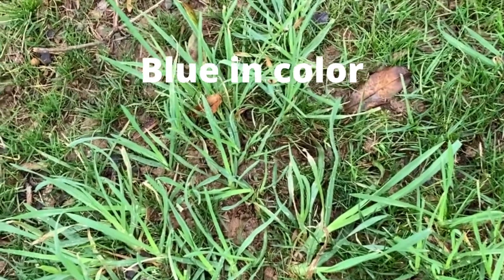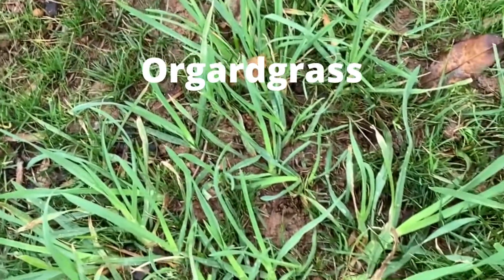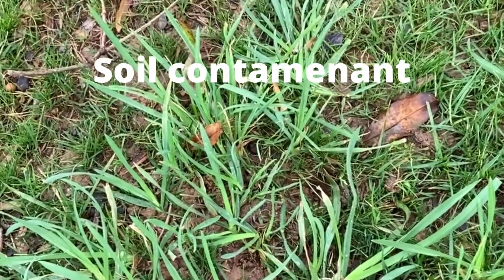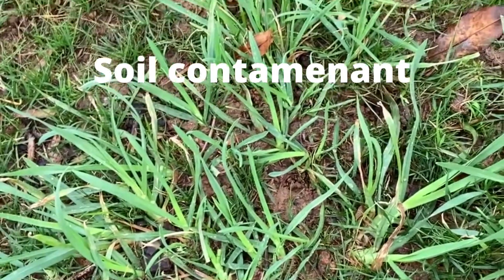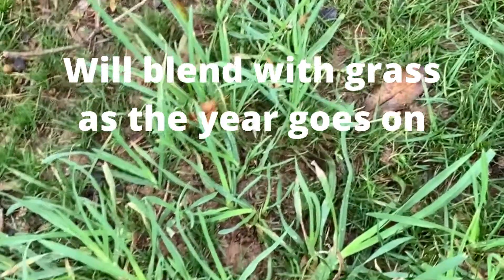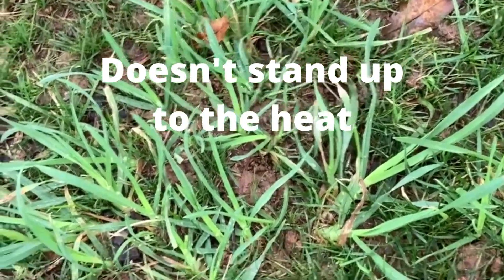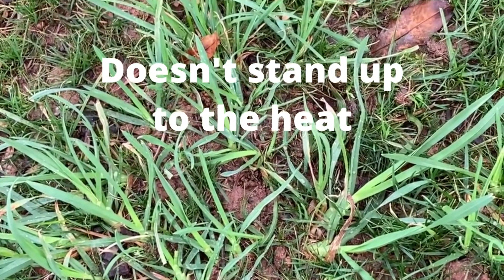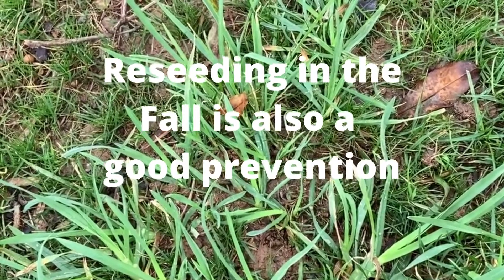Turf Tip Tuesday - Orchardgrass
This true grass can grow 19 to 47 inches in height with leaf blades up to 8 inches in length. Orchardgrass is native to western and central Europe but was introduced to North America in the late 1700’s as pasture hay and forage.